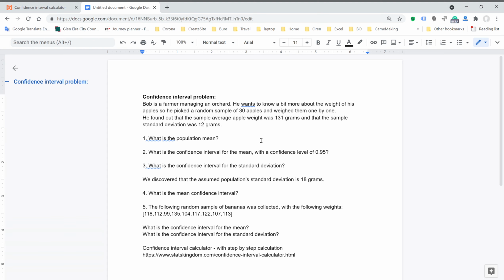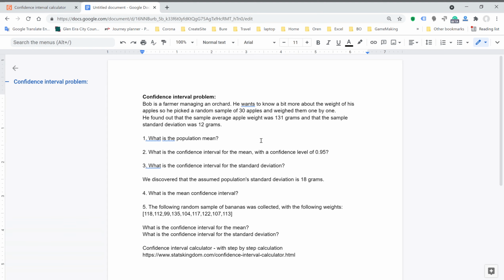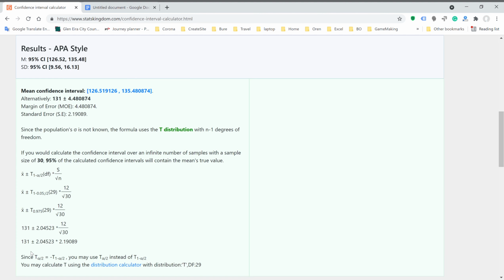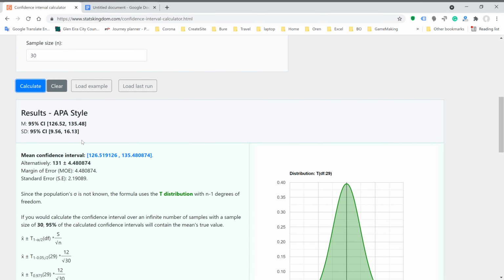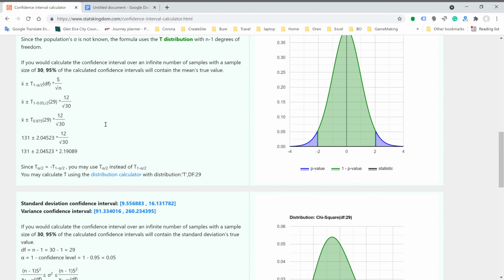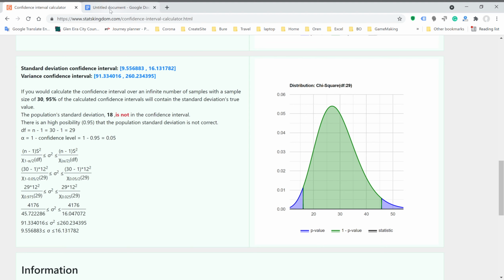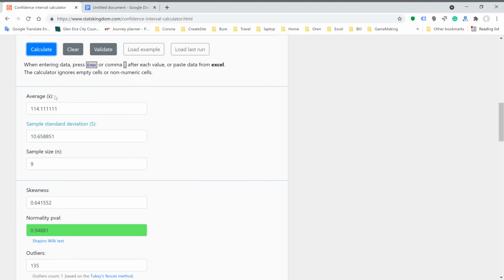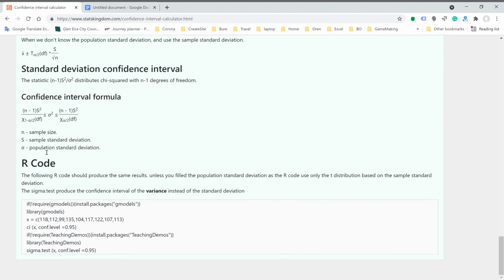Confidence Interval - free online calculator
Solving confidence interval statistics problem with a confidence interval calculator.
The confidence interval statistics calculator generates step by step calculation